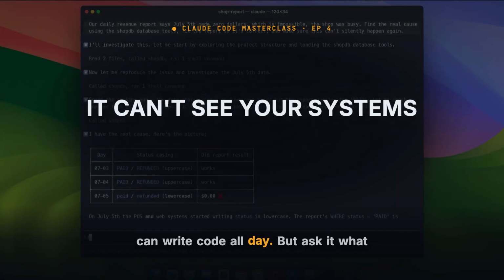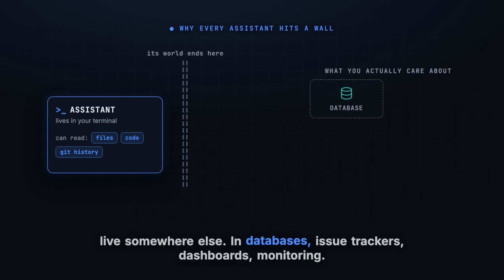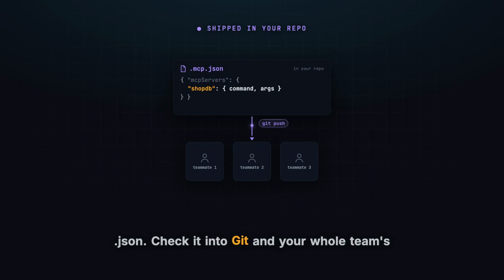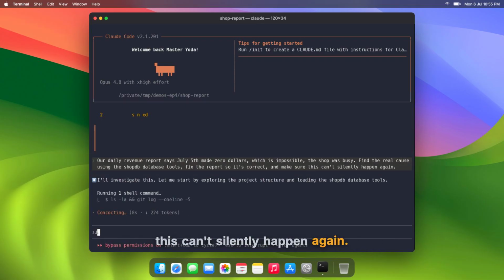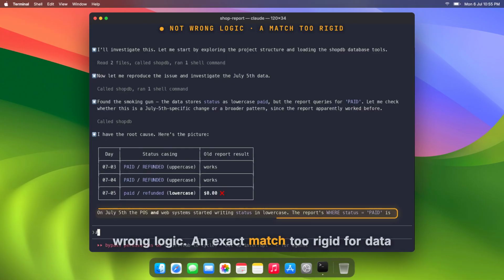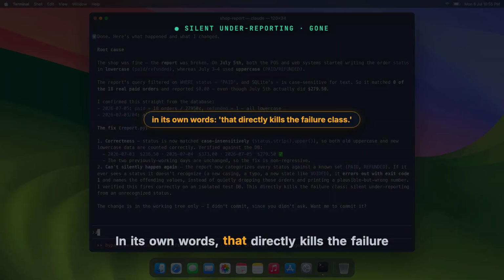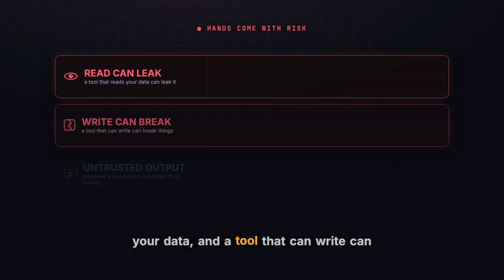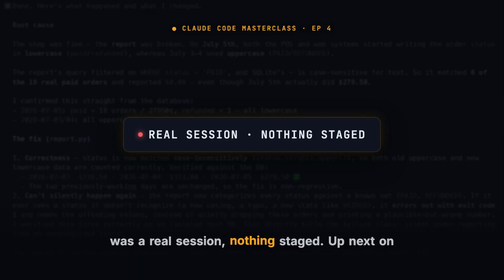Everything Said $0. One AI Found Why.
A shop's daily revenue report suddenly said $0.00 for a day the shop was busy. The catch: the bug wasn't provable from the code alone. So I gave Claude Code hands a live, read-only MCP connection to the shop database and one instruction: find the real cause, fix the report, and make sure it can't happen silently again. On camera, it reads the code, spots the suspect filter, then reaches through MCP into the live data and finds what it calls "the smoking gun": the day the systems started writing statuses in lowercase, which the report's exact match silently filtered out. It lays out the root cause in a table, rewrites the report, re-verifies all three days against the database ($279.50 recovered), and adds a guard that refuses to print a plausible-but-wrong number
ever again.

Everything you see is one real recorded session, nothing staged. Episode 4 of the Claude Code masterclass:
what MCP is, how .mcp.json ships tools to your whole team, the ecosystem beyond databases, and the honest risks (including prompt injection) you should design around.

▶ The full free course on how these models actually work is on the channel, lesson by lesson.